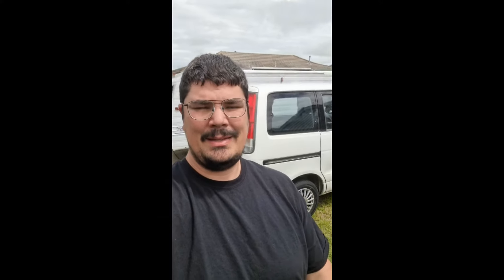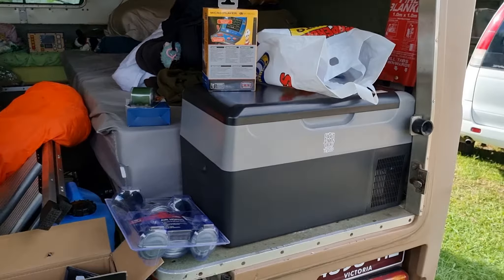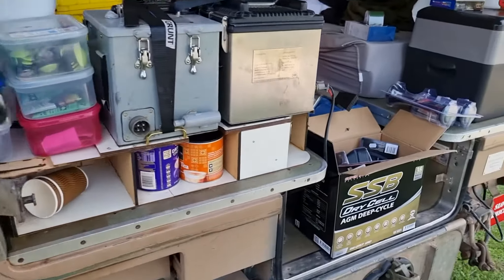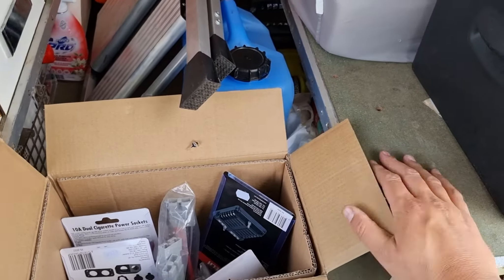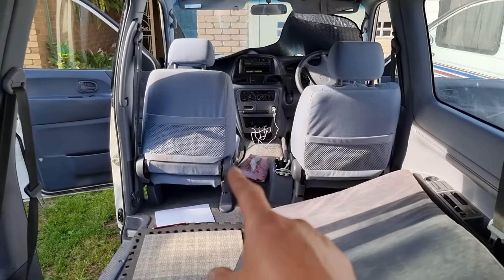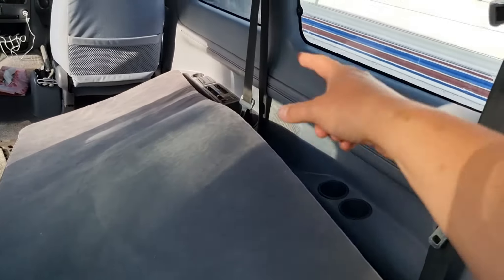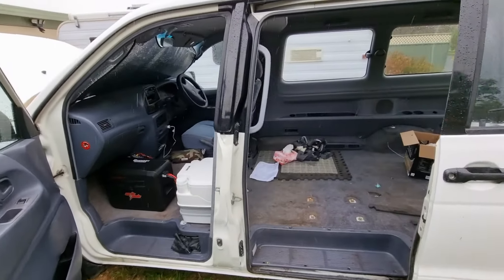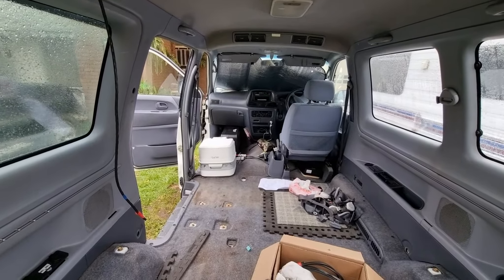Auxiliary wiring | Serendipity 2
Beginning the works on "Serendipity"
I'm a bit overloaded at present, so the content is a little less detailed than usual.